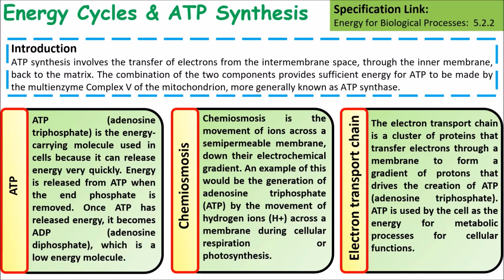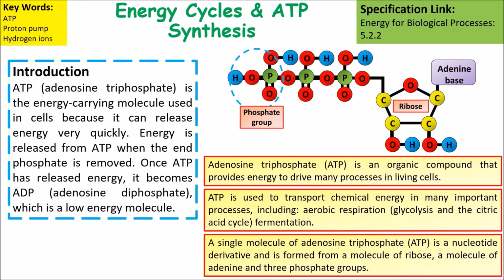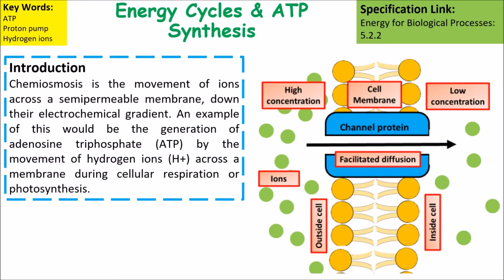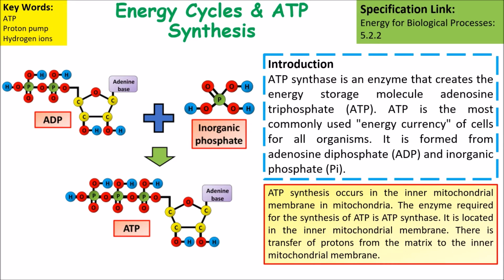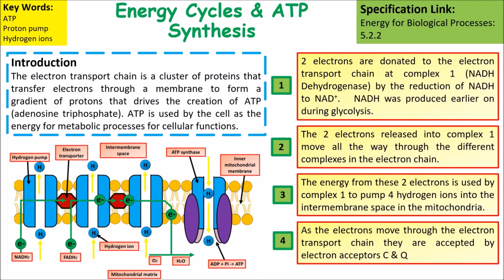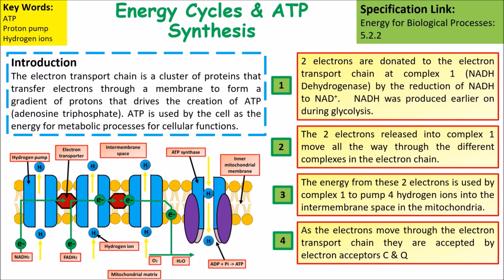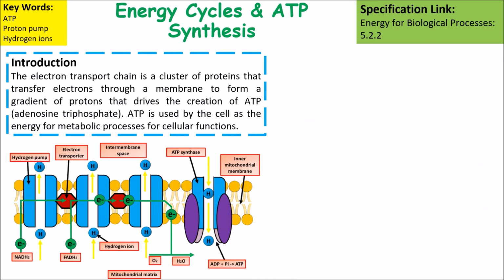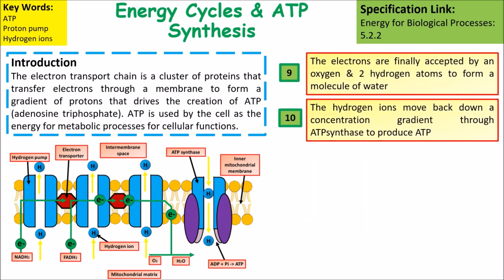AP & A Level Biology Energy Cycles & ATP Synthesis Revision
This videos outlines what students need to know about electron transport chains and ATP synthesis for A Level & AP Biology